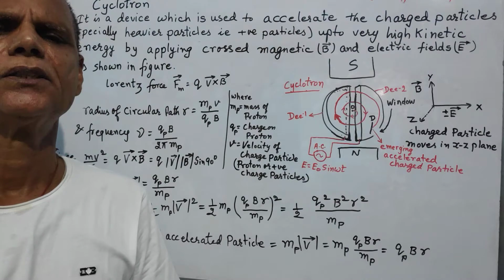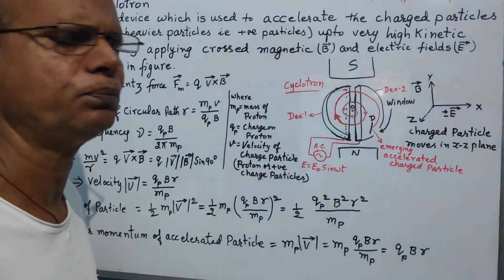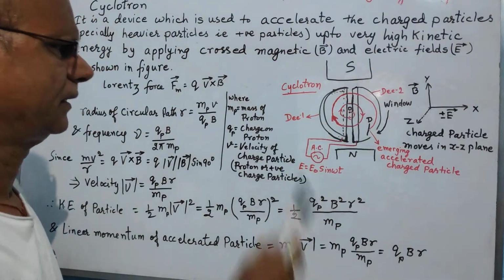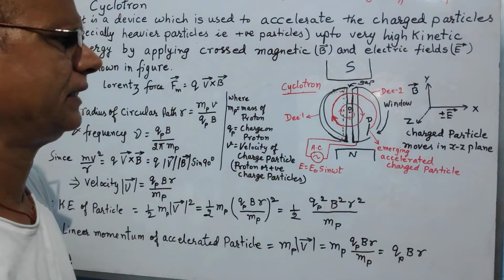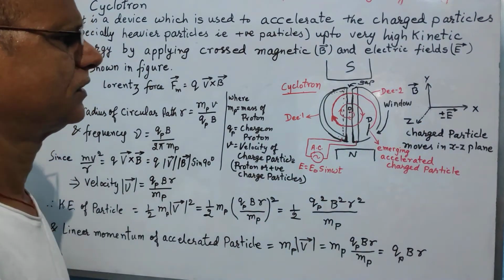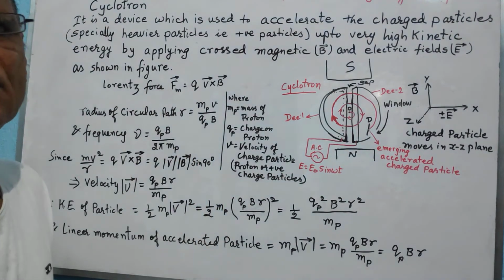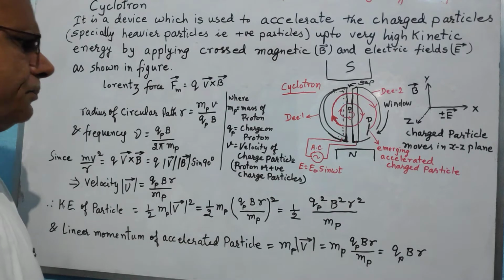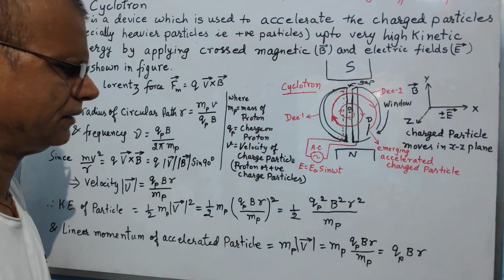Moving charge and magnetism:Cyclotron part-I